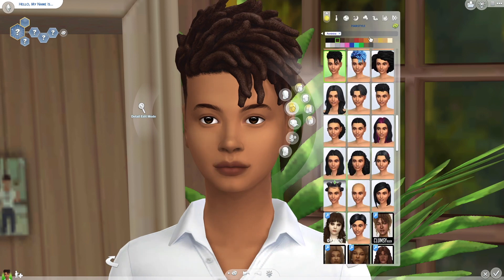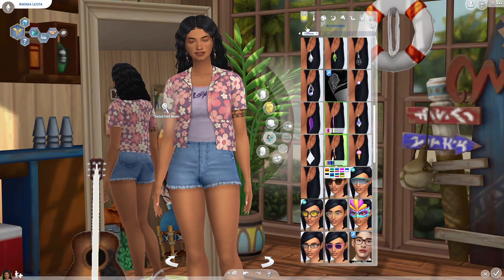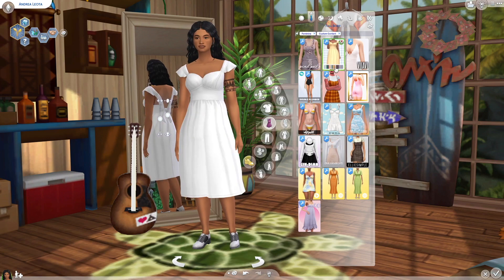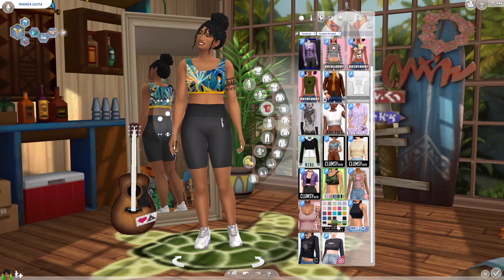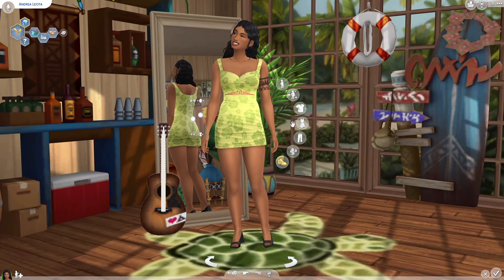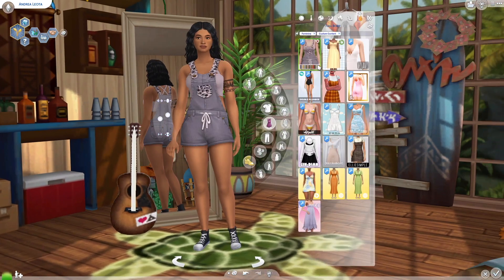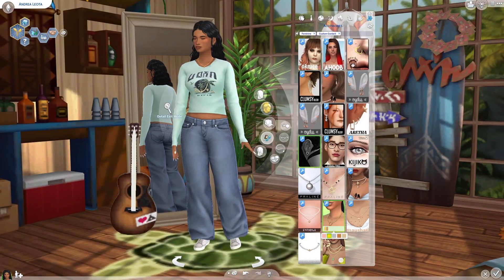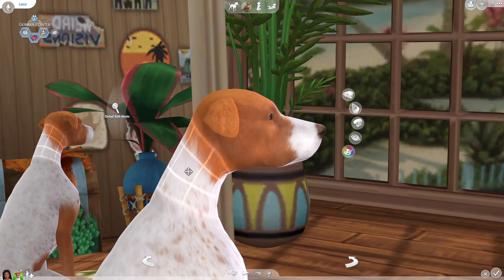Island Girl | Sims 4 Create a Sim + CC LINKS!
info:
origin/gallery id: dodogamesyt